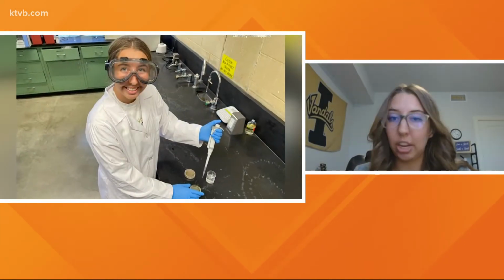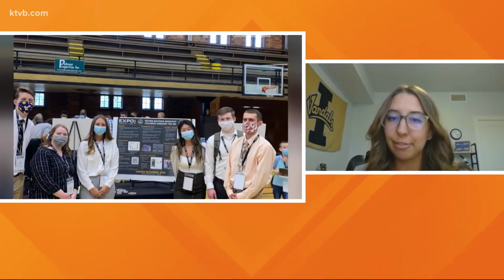University of Idaho engineering research project heading to outer space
A team of Idaho students will go to Kennedy Space Center to view the rocket launch that will send their research to the International Space Station.